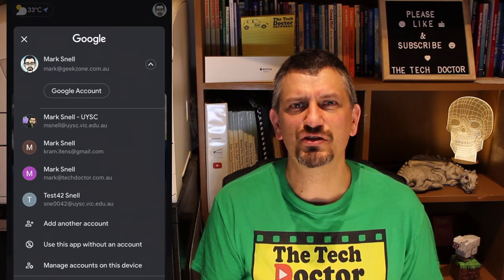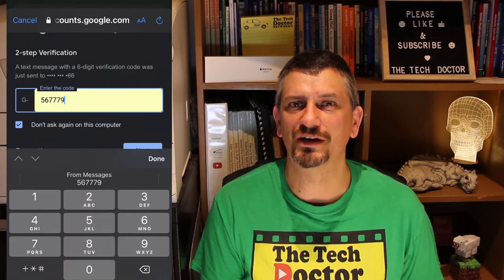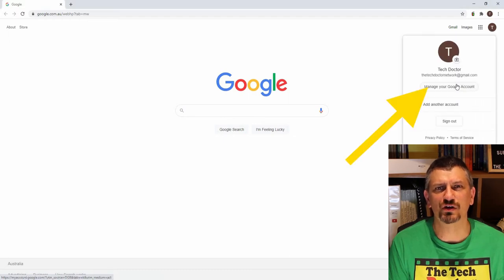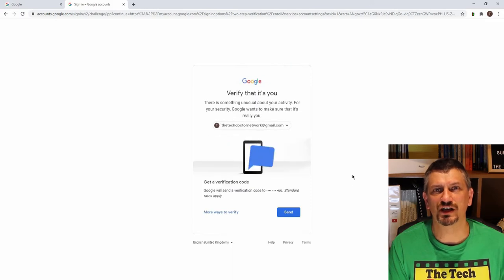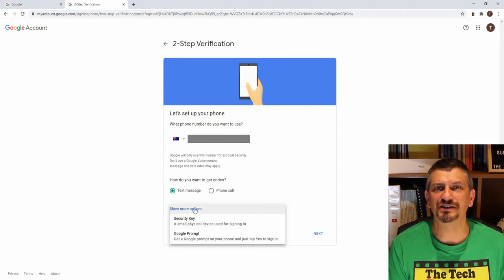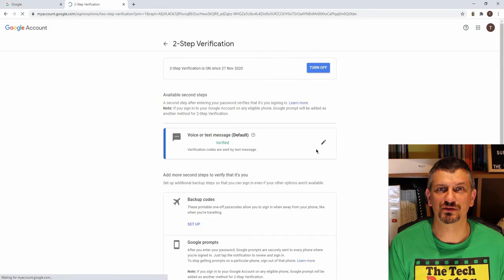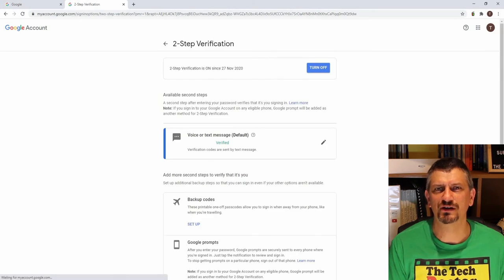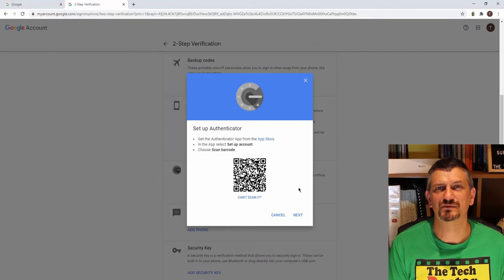135: Protect your Google Account with 2 Step Verification (2 Factor Authentication) 2FA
In this episode, we look at protecting your Google Account with 2 Factor Authentication (2FA). Known to Google as 2 Step Verification.

2 Step Verification is an added layer of security for your Google Account. The idea is that as well as something you know, your password (the first factor) the first login to a new device requires something you have (the second factor). That is usually your phone and you prove it by entering a code that is texted to you, read to you over the phone or collected via an app.

Amazing protection for free!

Repair it when it breaks